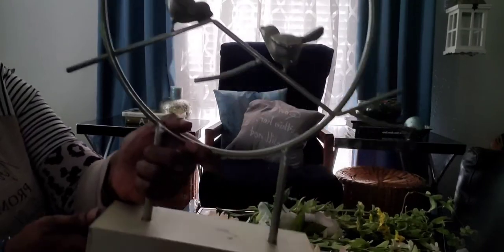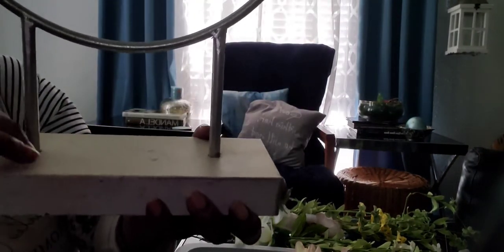Modern Spring Table Decor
Today's video is my take on a modern Spring table decor.

Musician: Michael Ramir C.

Thank you so much for stopping by Living The Silver Life Home And Garden today. Have a wonderful day and I'll see you soon.